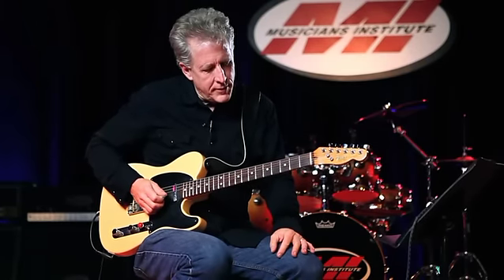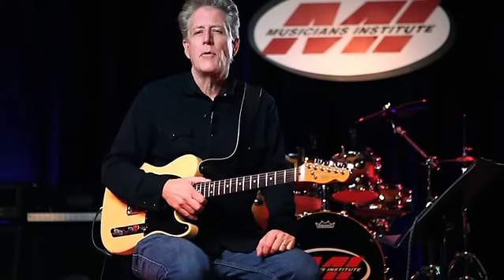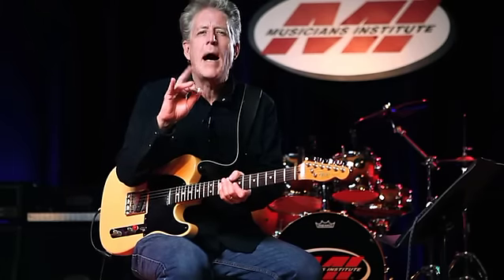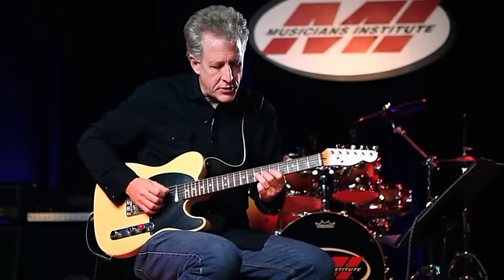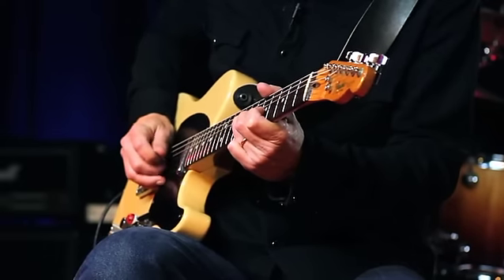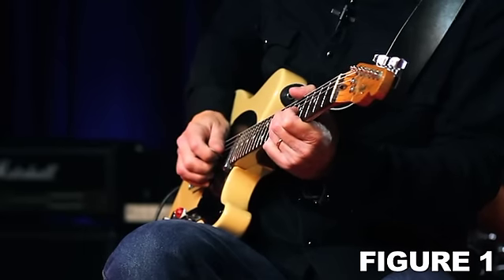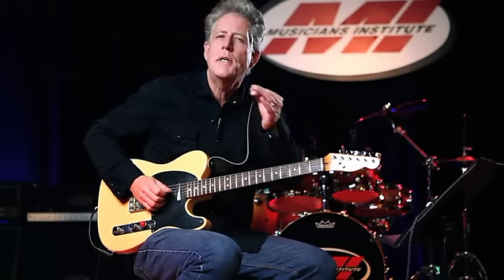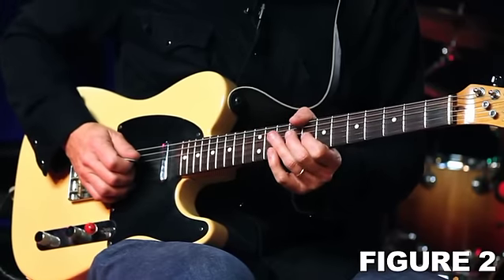Keith Wyatt: Talkin' Blues #7 (Chicken Picking)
Musicians Institute and Guitar World bring you a series of guitar lessons with some of the top guitar instructors around.

In part 1 of this video, blues master Keith Wyatt gives a lesson on Chicken Picking.